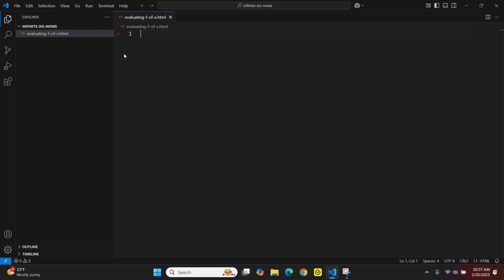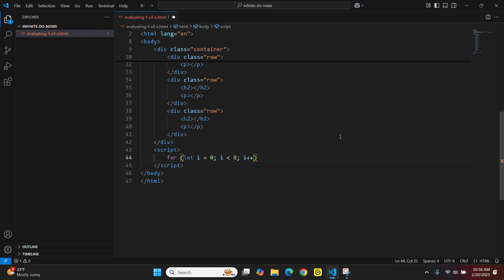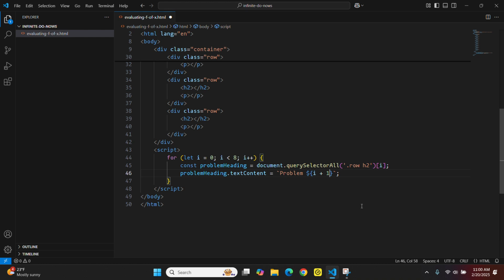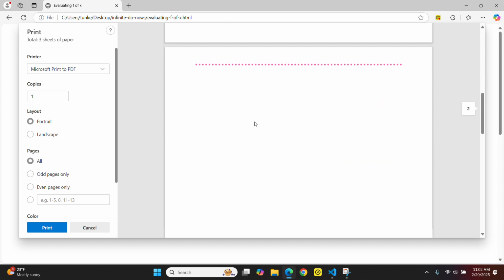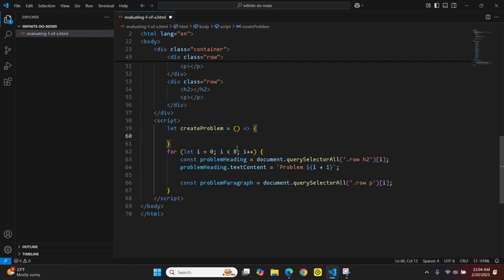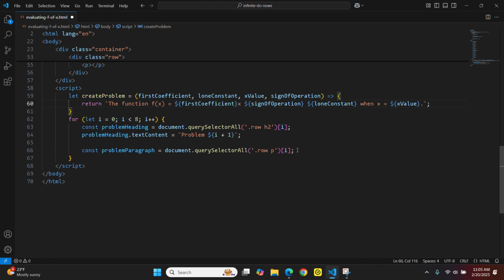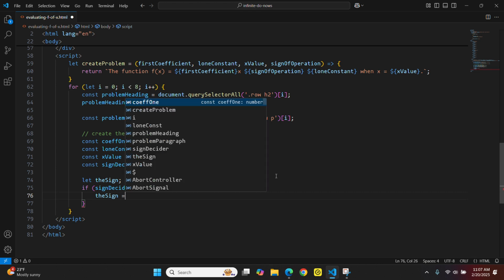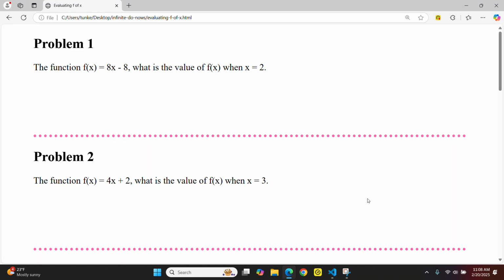Creating an "Infinite Do Now" with VS Code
In this video, I show you how to create an "infinite do now" with VS Code.